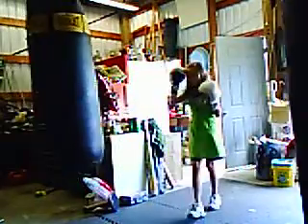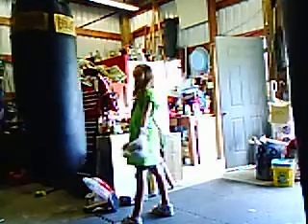boxing with dekoda 006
Mits and manuvers.